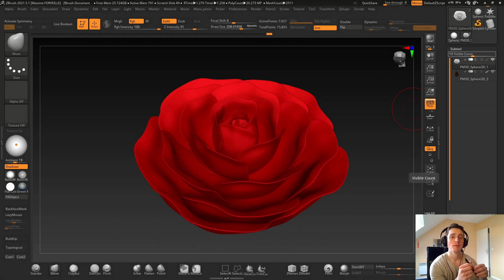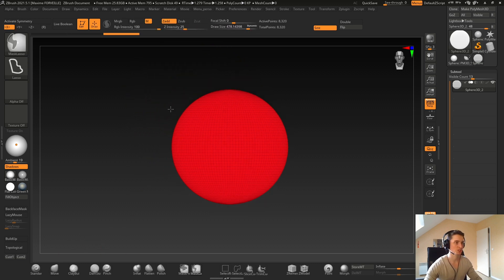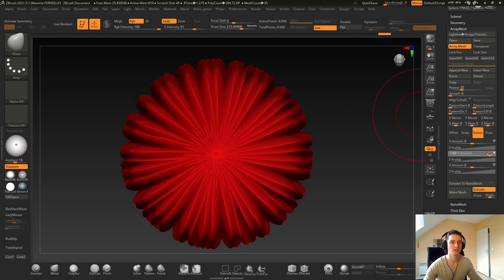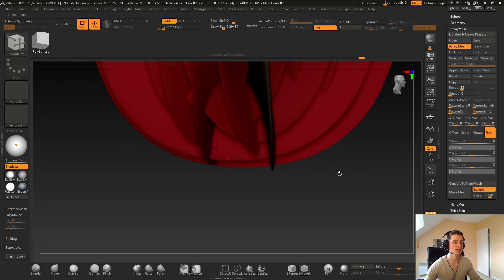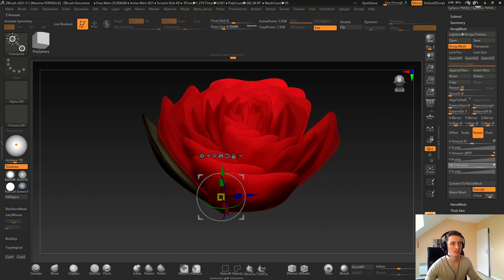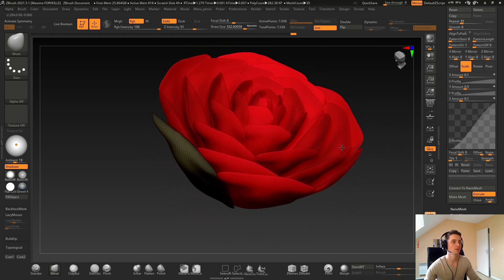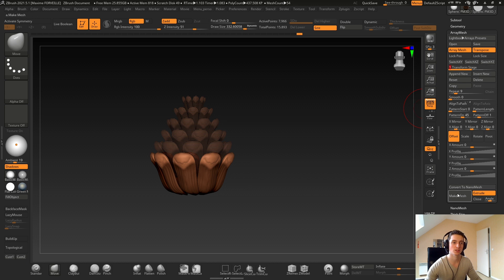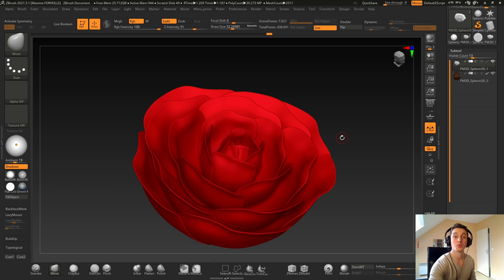Make a Flower in less than 5min with ZBrush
This is just a little exercice to demonstrate you how procedurals tools in ZBrush can be awesome.